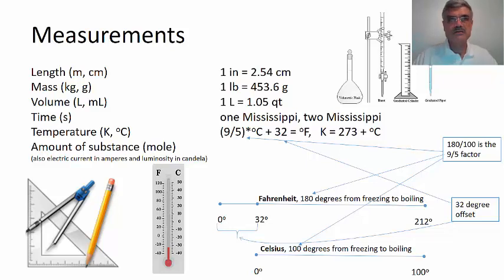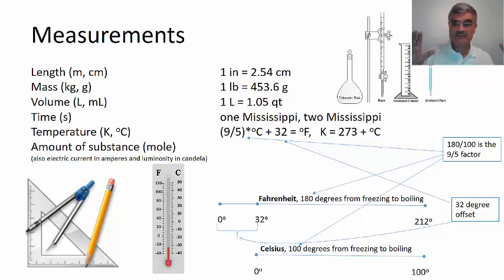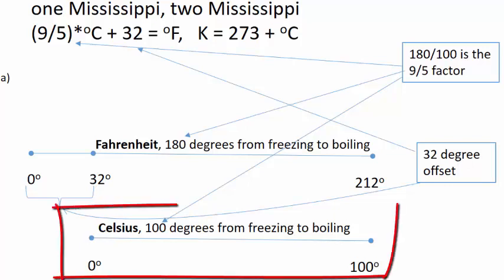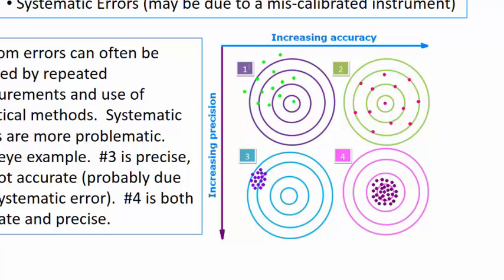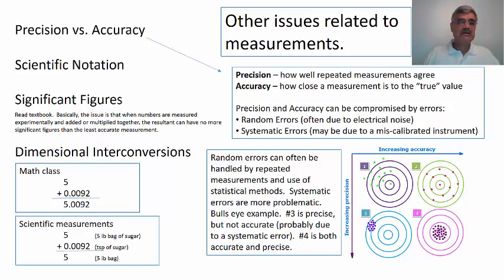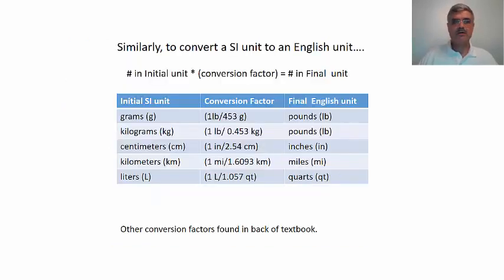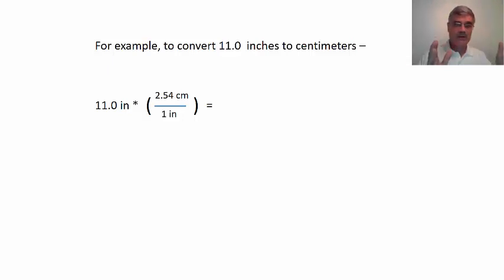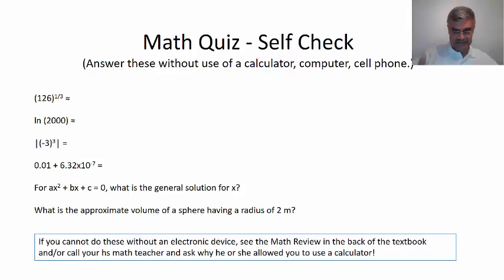General Chemistry Introductory Chapter Part Two